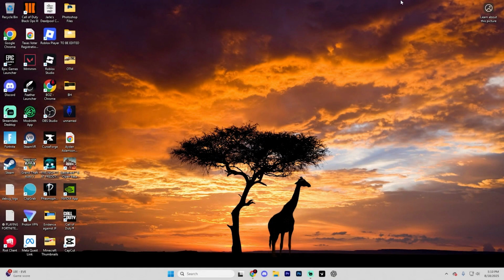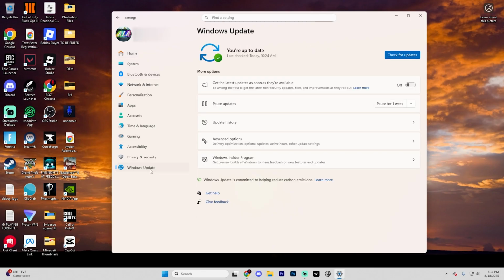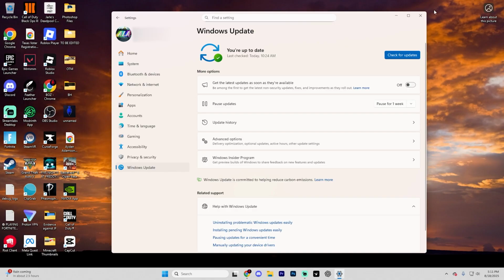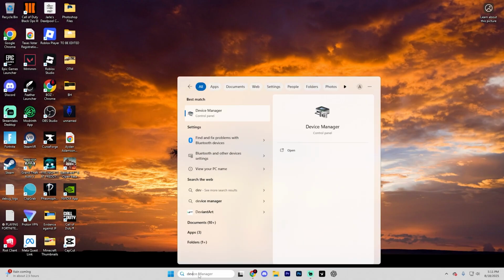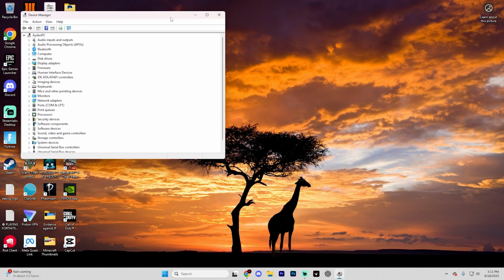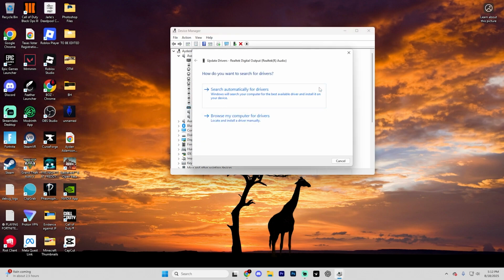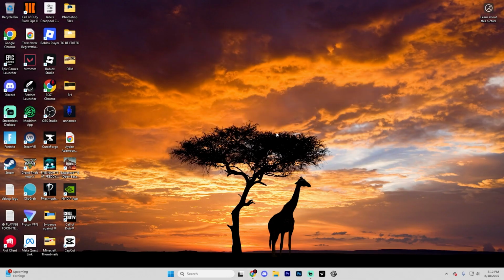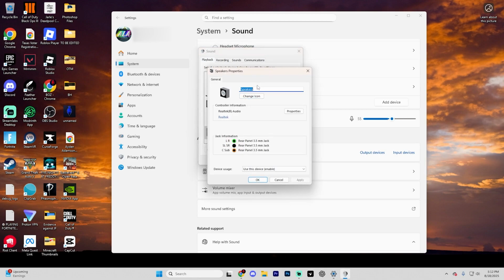How To Fix Laptop Speakers Crackling - Step By Step